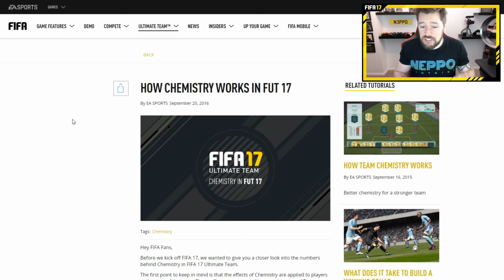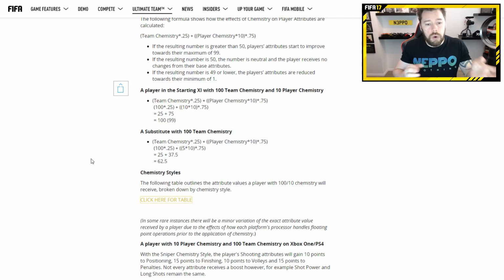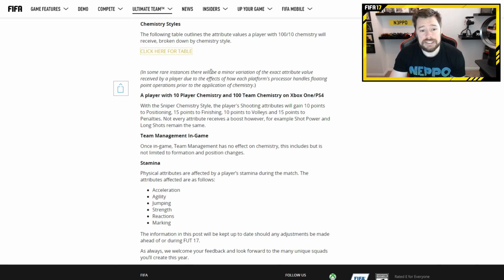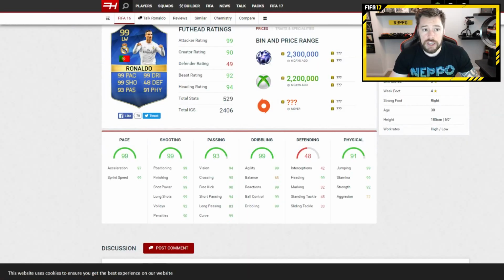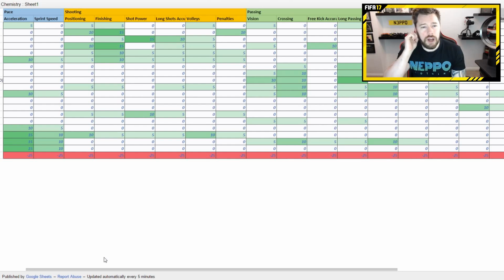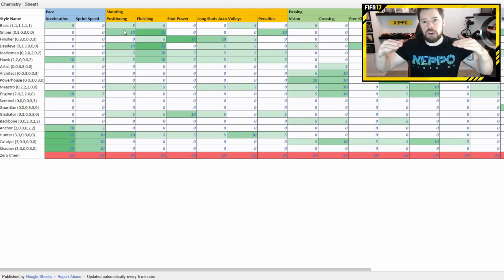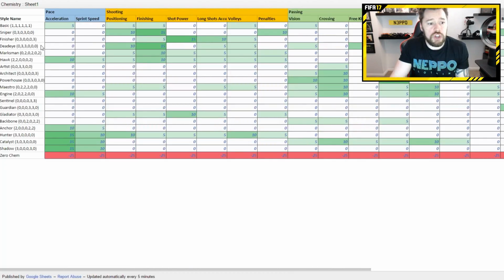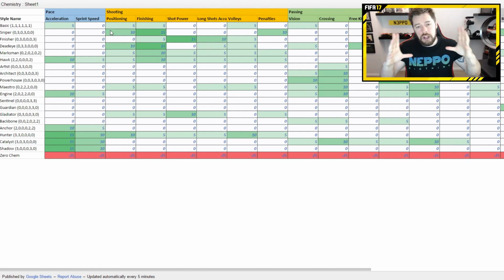HOW CHEM WORKS IN FUT17 - FIFA 17 Ultimate Team